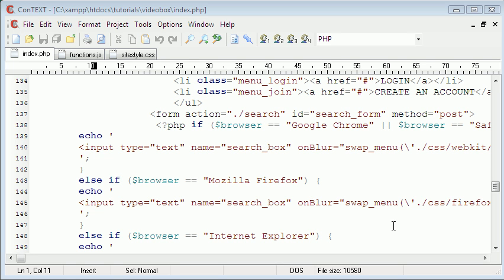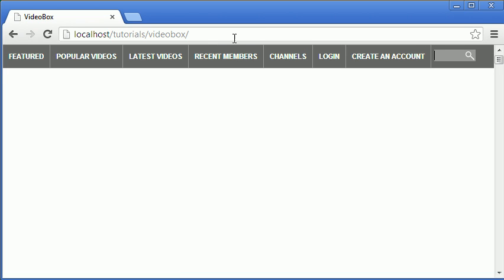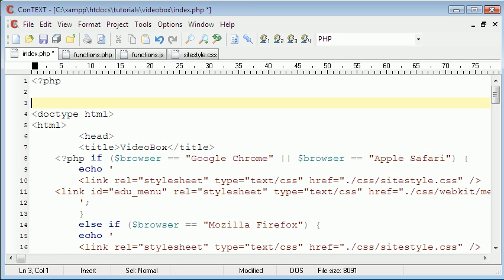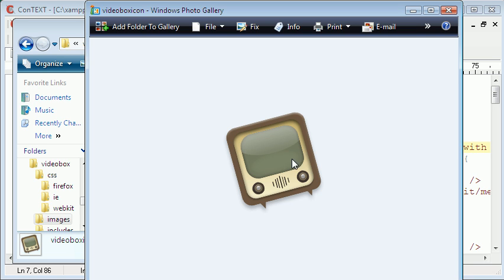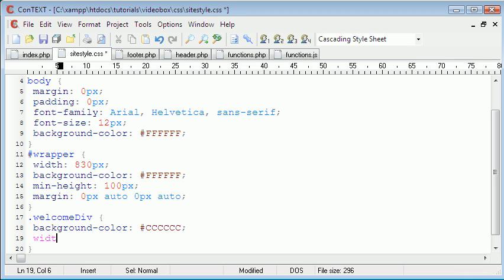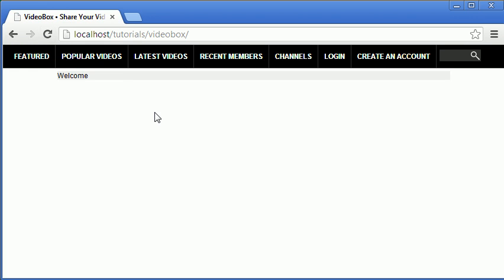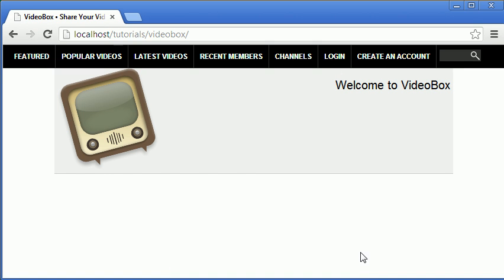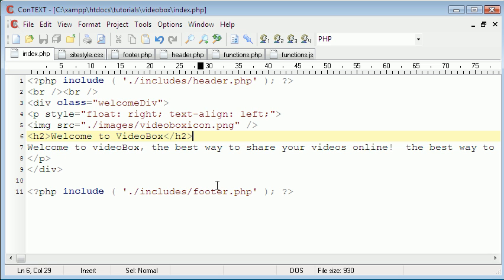Make Your Own YouTube Part 1 : The Design + Homepage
This is the first video in this new series, in this video I will be going over some of the things to do with the design of our website and we will be adding some text and images to our homepage.